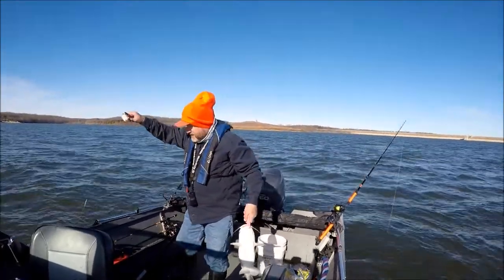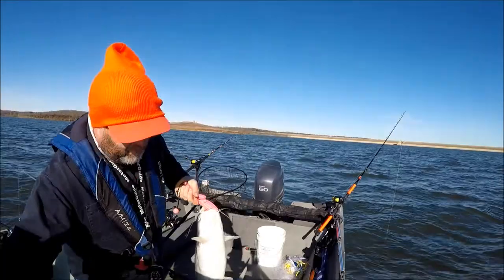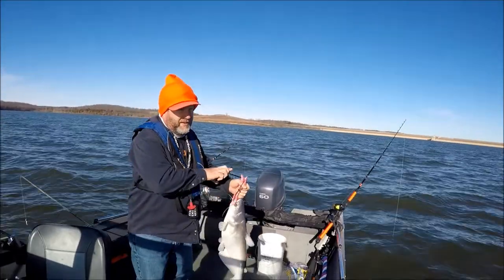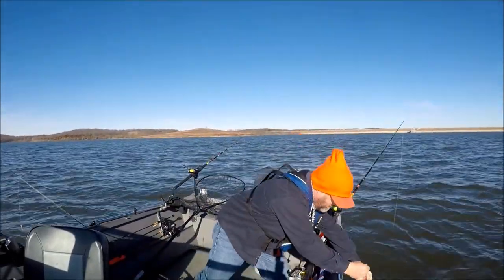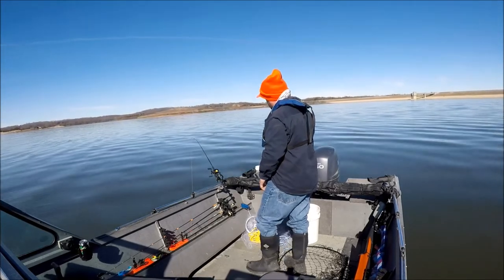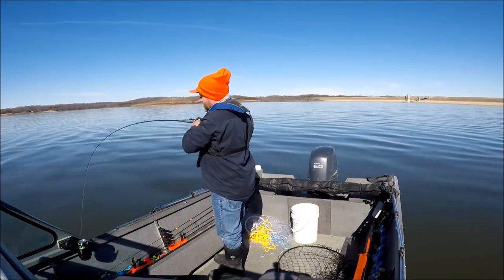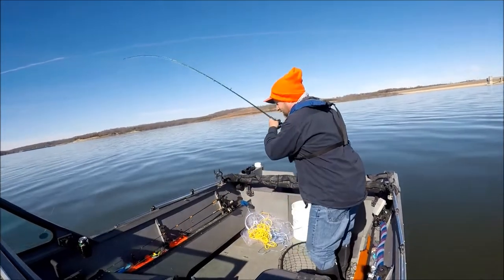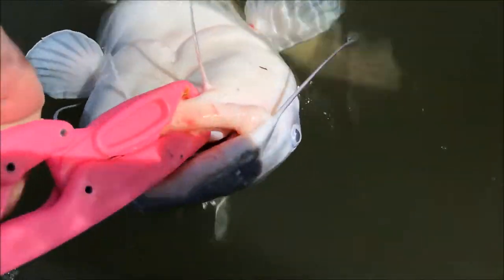Early February Kansas Blue Catfish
Early February Kansas Blue Catfish. Reservoir in eastern Kansas USA on February 1st, 2020.